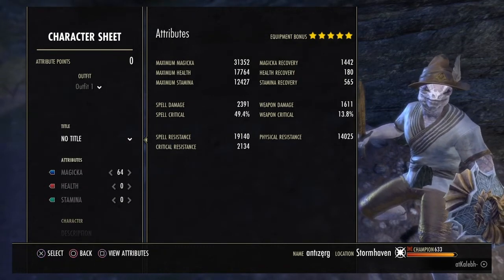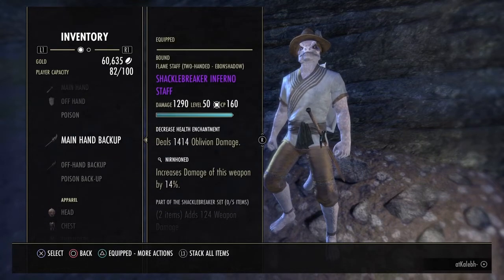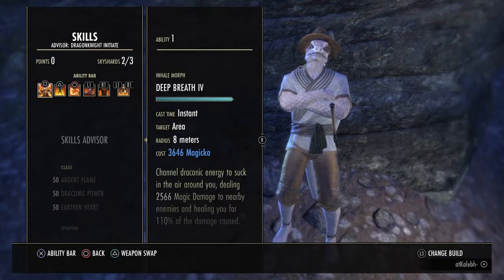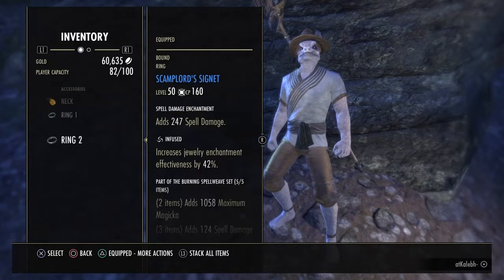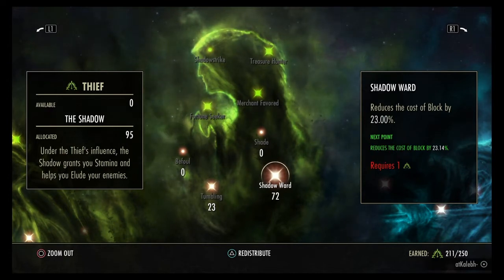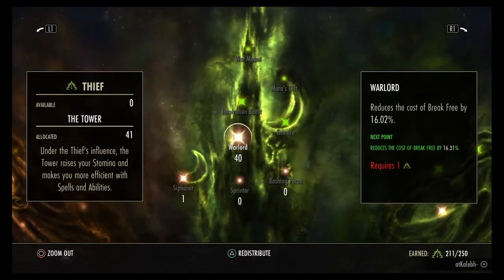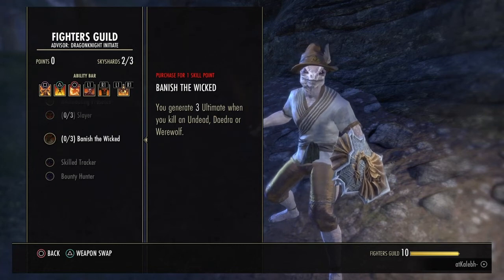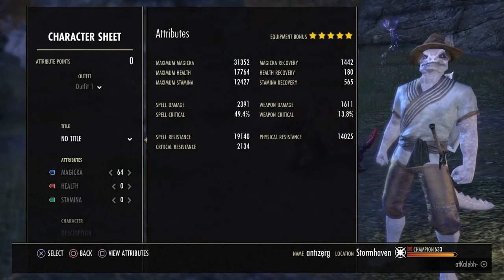MagDK Summerset PVP Build | 4K Spell Dmg!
This is my improved MagDk Build for summerset! 4K spell damage and is my tankiest character! I’ve really enjoyed fine tuning this dragonknight into what it is. I hope you guys enjoy this build, after all, it is my first!